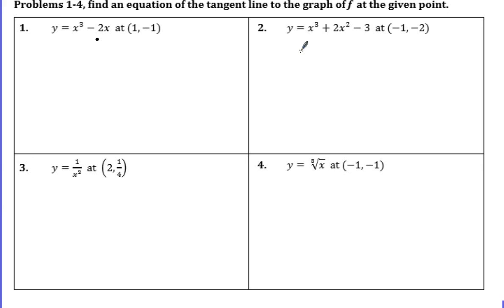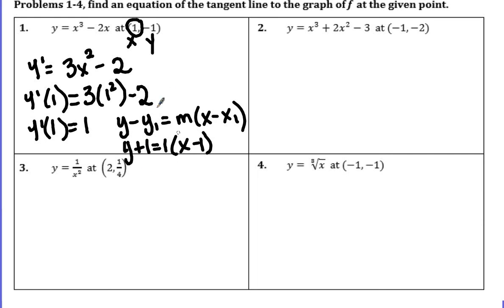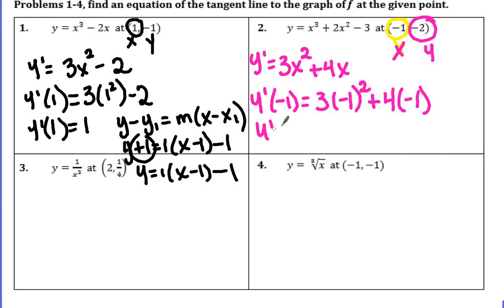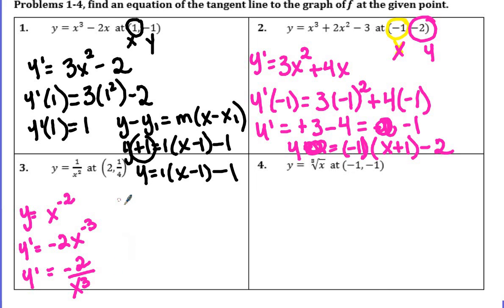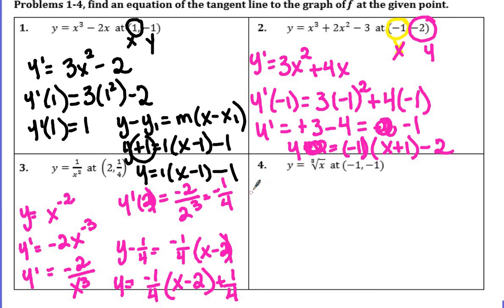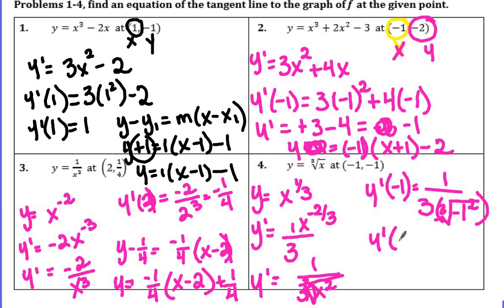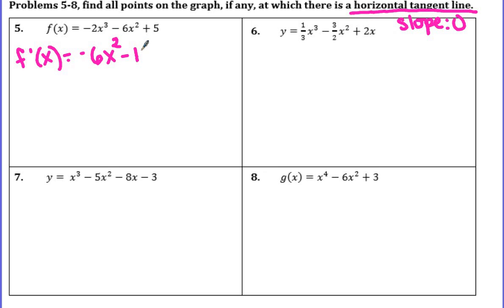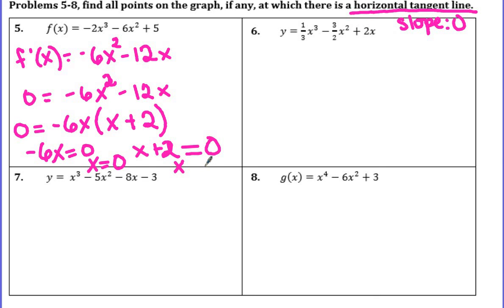Help with writing tangent lines HW